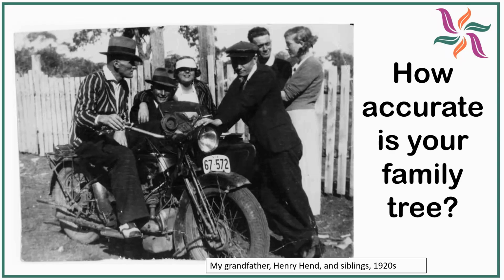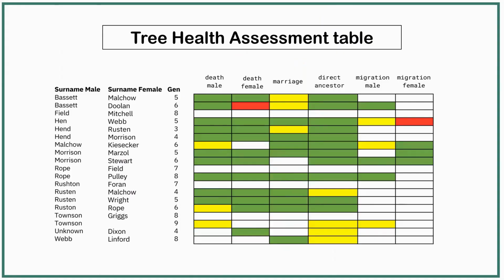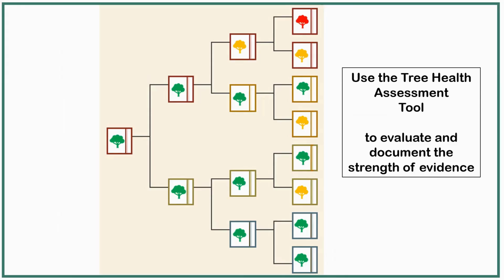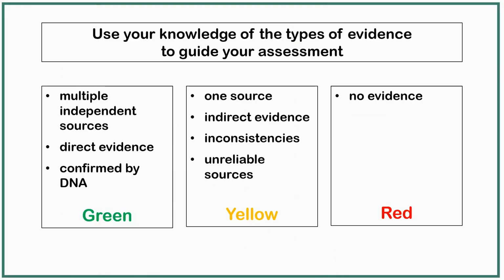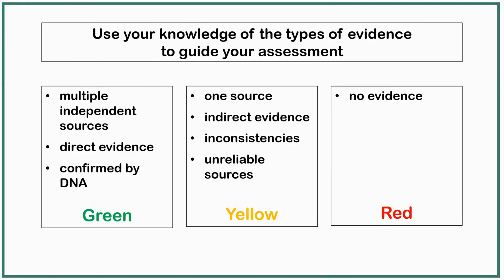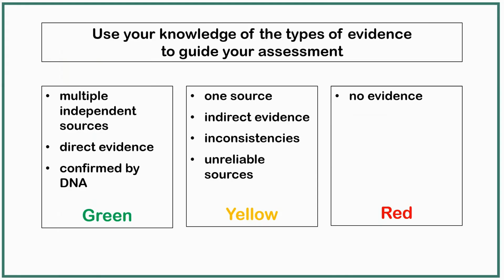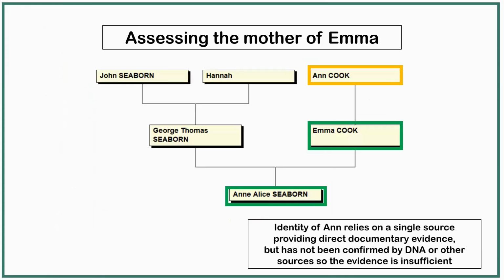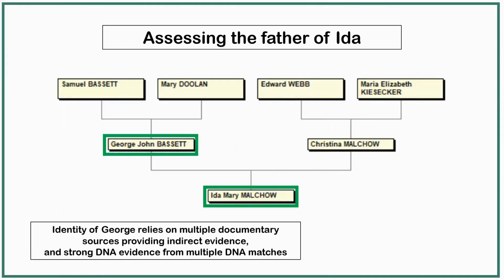How accurate is your family tree?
An accurate family tree is built on conclusions that are supported by sufficient genealogical evidence and a solid foundation. The Tree Health Assessment Tool helps you work systematically through your conclusions, evaluating the strength of the evidence supporting each one, and documenting your assessment as you go.